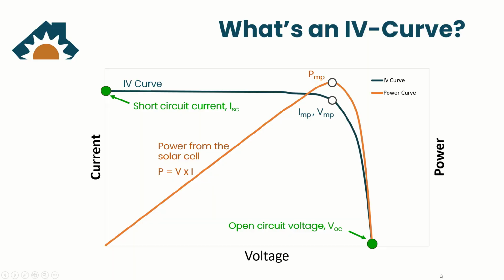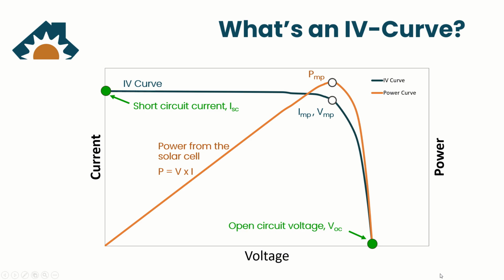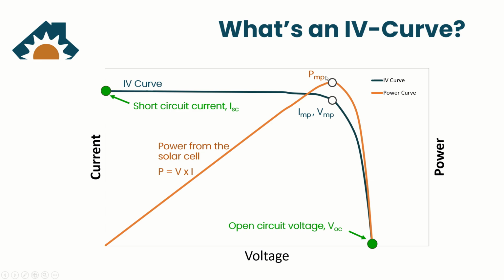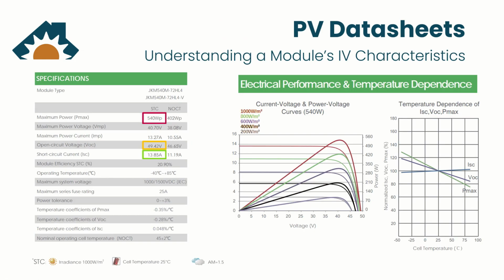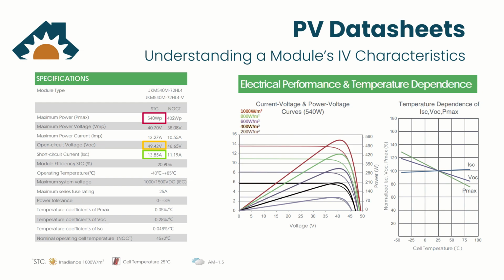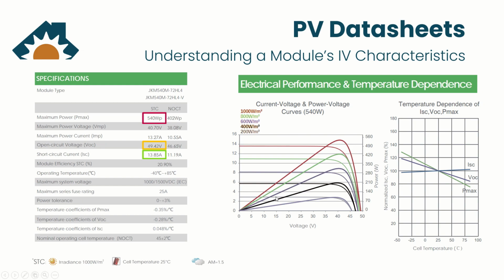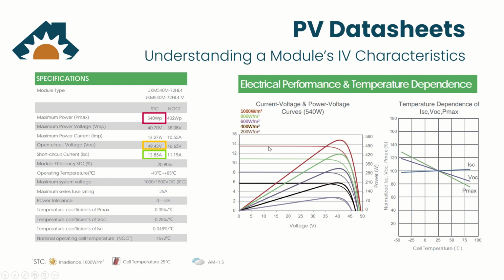How to Interpret I-V Curve Tracing Results #2: Introduction to I-V Curves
What is an IV-Curve and what can IV-Curve Tracing Testing results tell us about our PV strings?